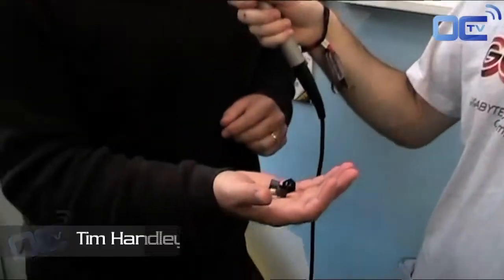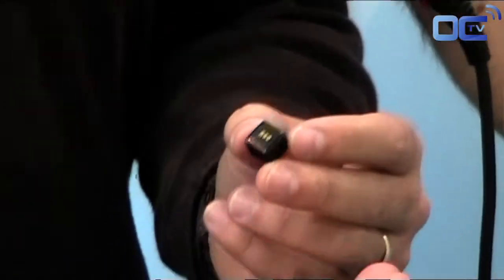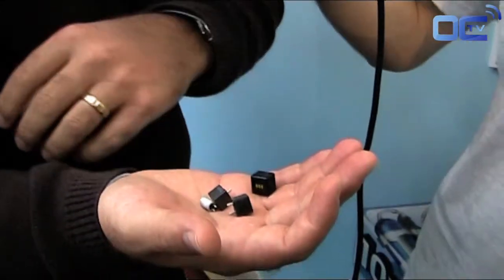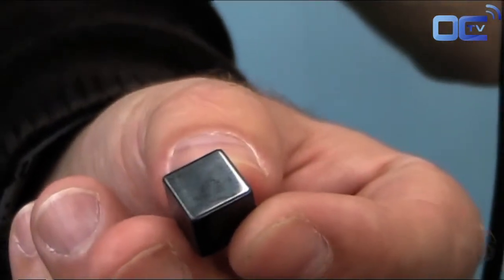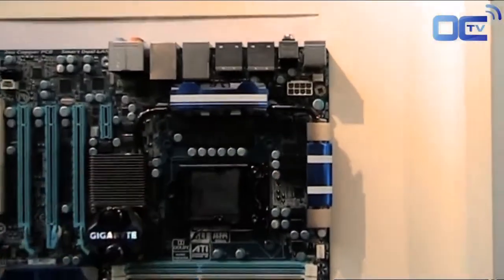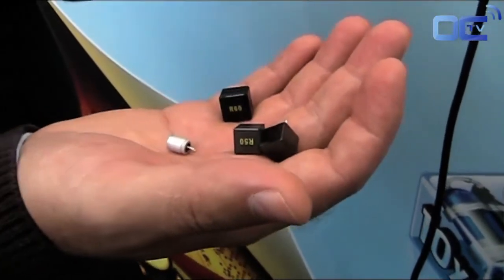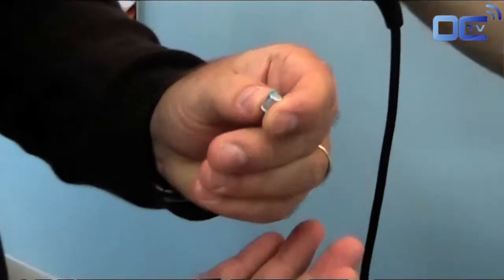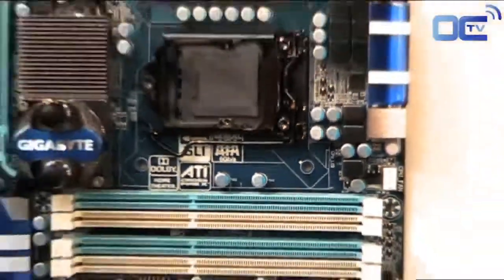Cebit 2010 - Gigabyte - Components Review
[EN] Tim Handley from Gigabyte HQ is telling us the story behind the chokes of the GA-P55A-UD7 board.

[FR] Tim Handley nous explique l'histoire des composants de la GA-P55A-UD7

Movie realised and produced by Overclocking-tv.com.
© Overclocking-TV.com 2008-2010